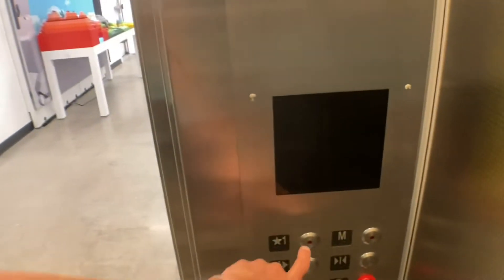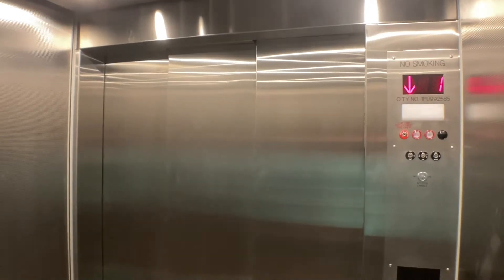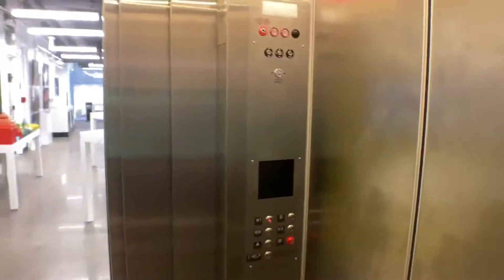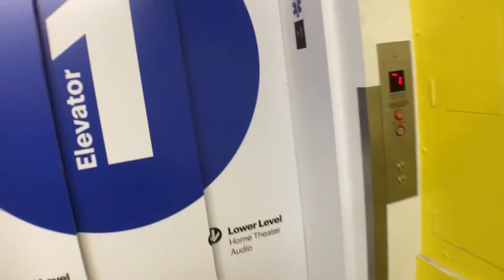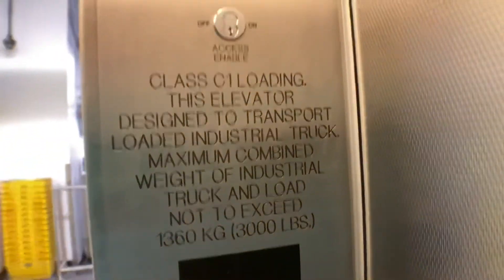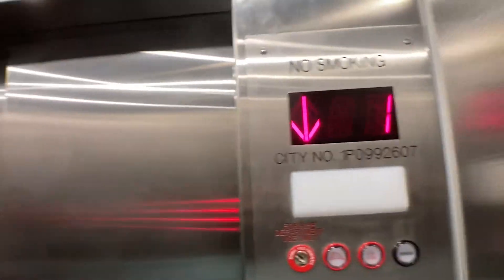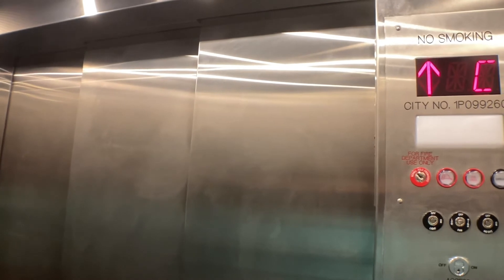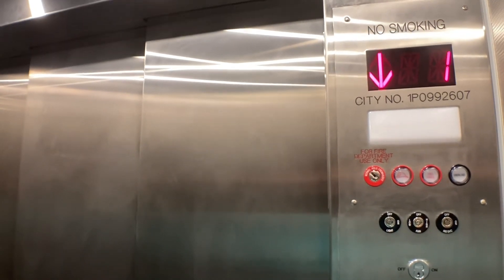Interesting Hydraulic&Traction Elevators At Best Buy In NYC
This is a VERY interesting system. The video will describe the rest.